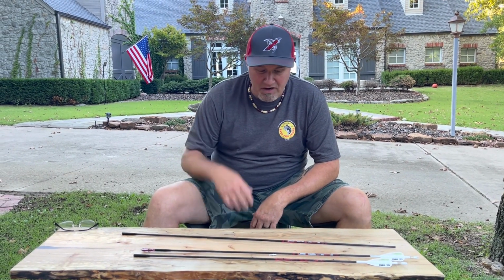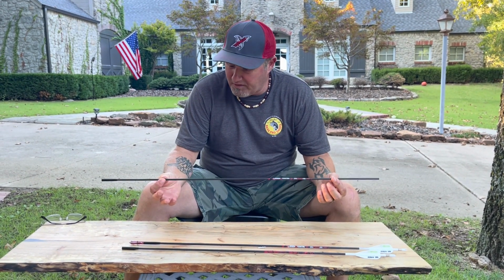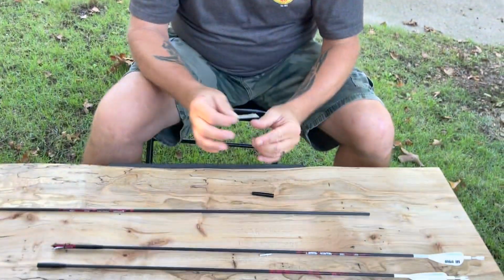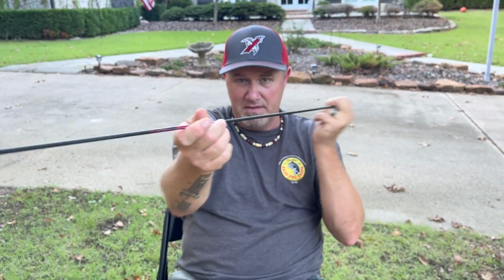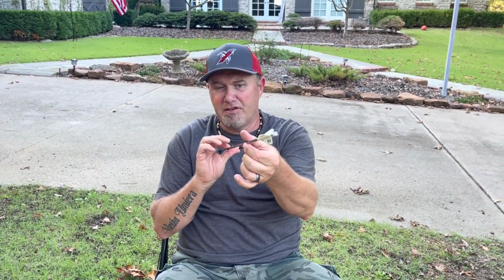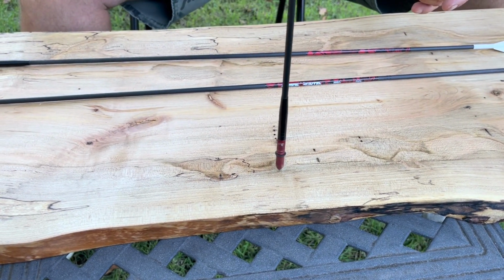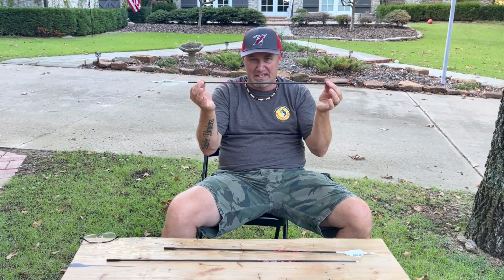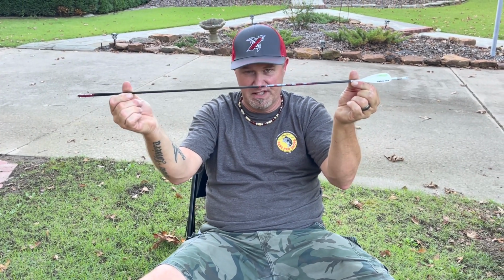**NEW** Demon Hunter Arrows and Xecutioner Broadheads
If you’re looking for a small diameter arrow, you might want to listen up. I’ve been working on this thing for months now and I have it dialed in. This thing hits em like a freight train. High grade materials, endless trial runs, and a little luck took this thing out of this world. I’ve been working on a lot of things, but this arrow right here is my pride and joy. What’re your thoughts?